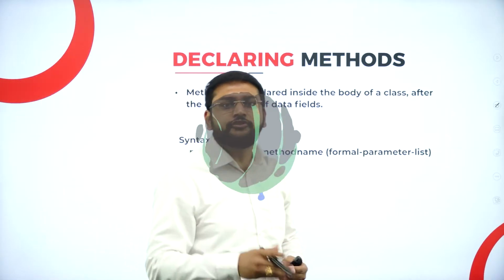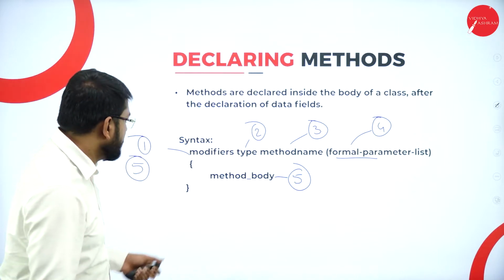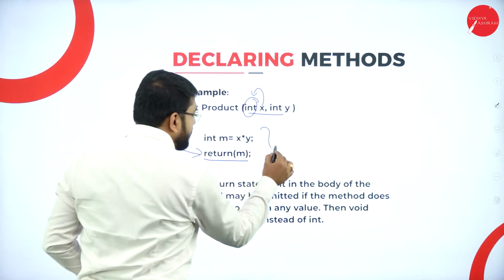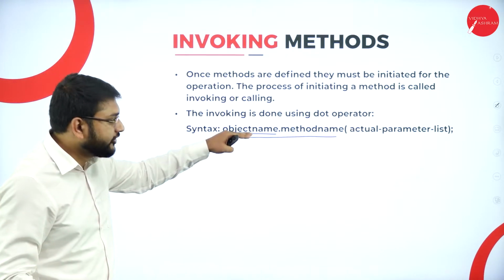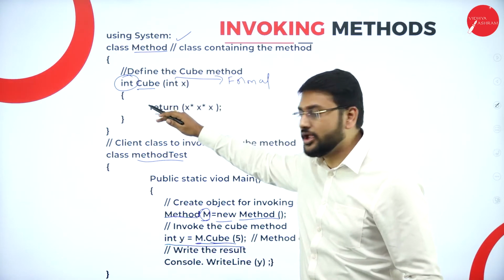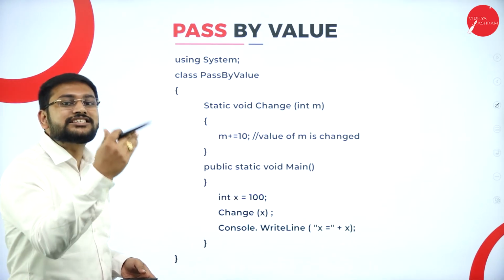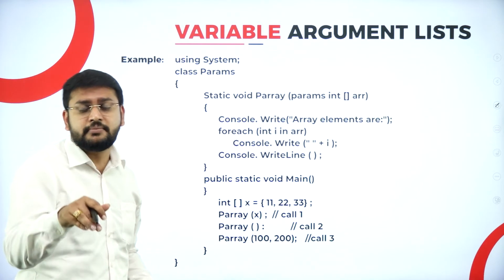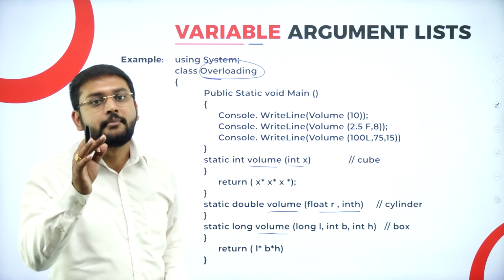DAY 13 | .NET PROGRAMMING | VI SEM | B.C.A | METHODS IN C# | L13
Course : B.C.A
Semester : VI SEM
Chapter Name : METHODS IN C#
Lecture : 13